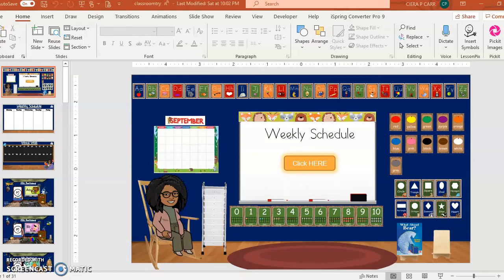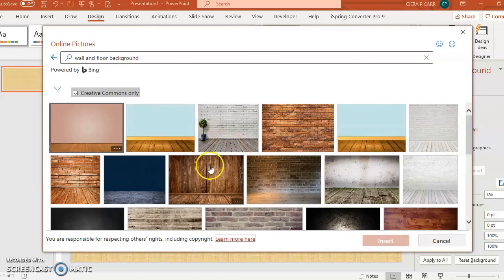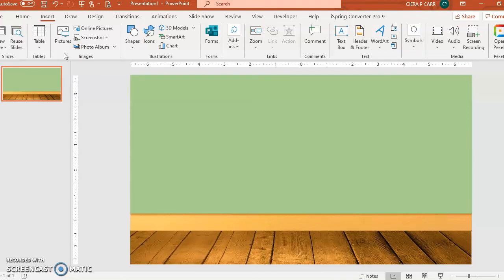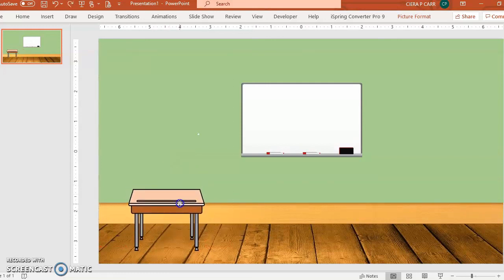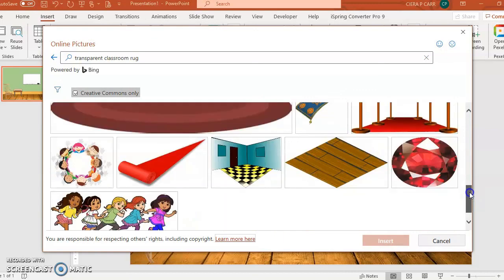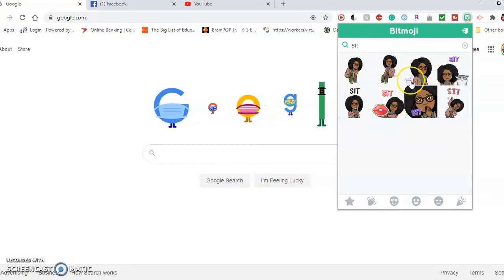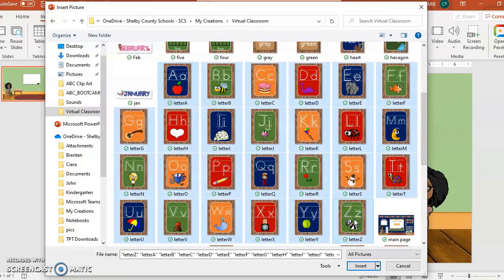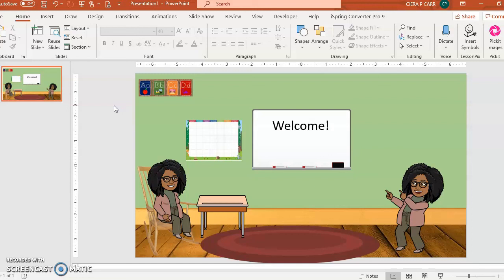How 2: Virtual Classroom Tutorial Pt. 1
This is a PowerPoint tutorial to create a Bitmoji virtual classroom. Pt. 1 is the basics of putting together your virtual classroom. Pt. 2 will dig into interactivity and creating multiple rooms with links.